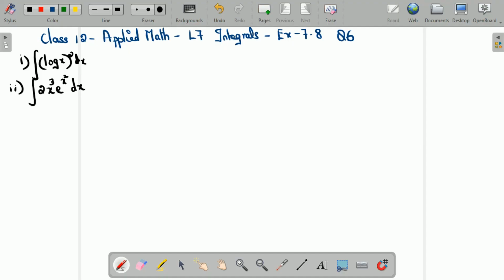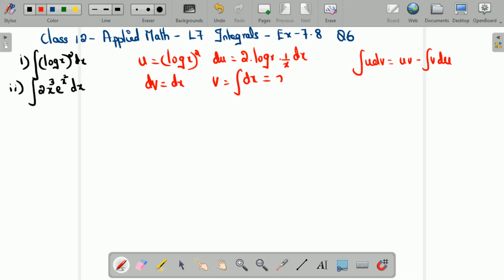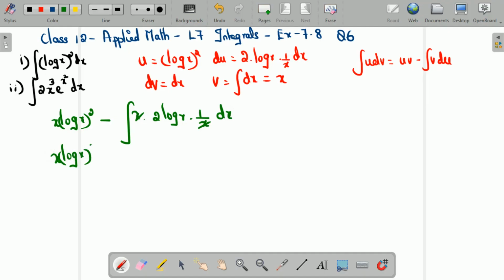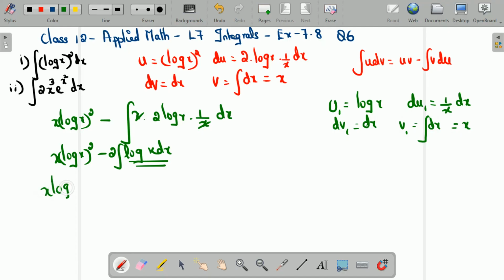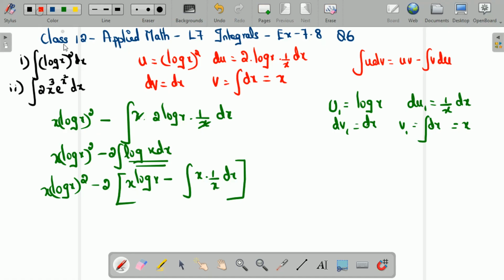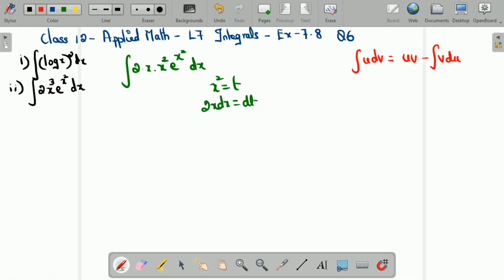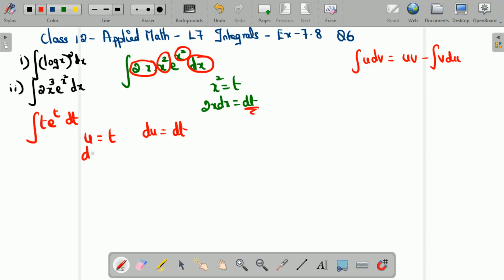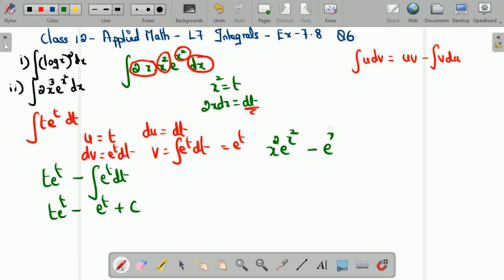Ex 7.8 Q6 (i) Integral (log x)^2 dx (ii)Integral 2x^3e^(x^2) dx